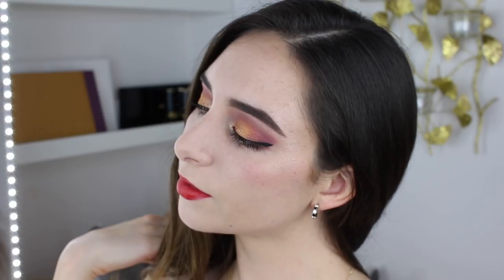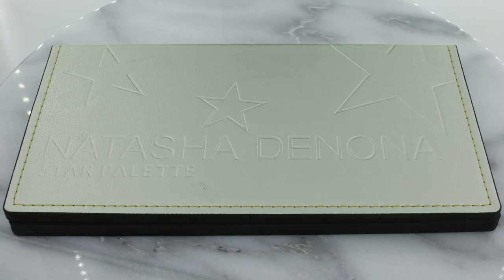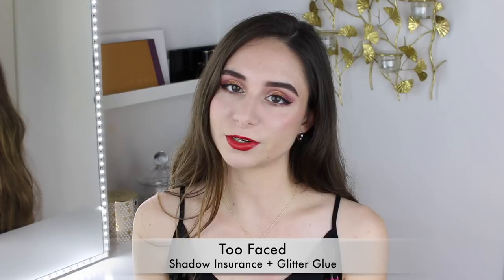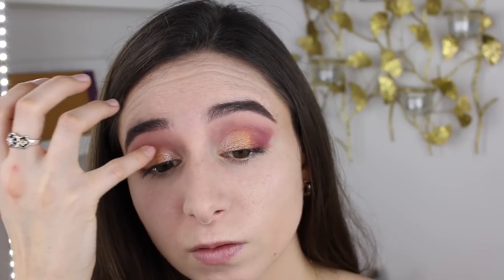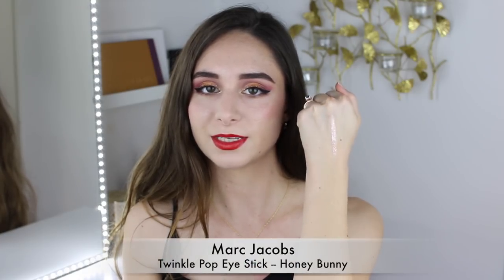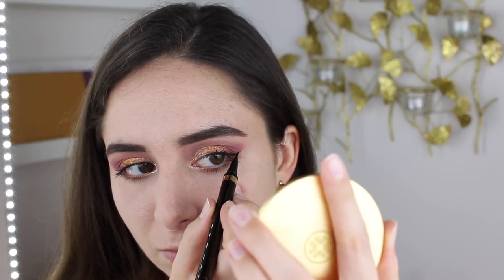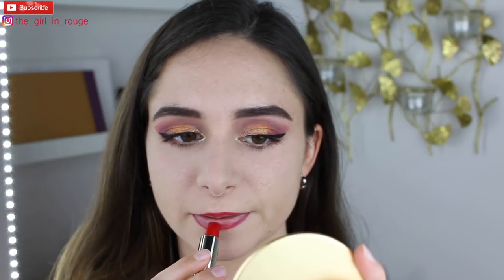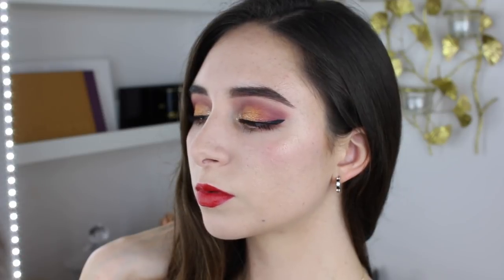Red and Gold Holiday Tutorial + Mini-Reviews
Please follow the link below to enter!

Sorry for the late update! It’s been busy busy with the holidays and I don’t even know how it took three days to edit this video 😅

Products mentioned:

Too Faced Primed & Peachy

Natasha Denona Sculpt & Glow Contouring and Highlighting Palette

Koh Gen Do Aqua Illuminator 01

Cle De Peau Silky Cream Foundation & Concealer

Givenchy Prisme Libre Loose Powder in 01 Mousseline Pastel

Victoria Beckham x Estee Lauder Eye Foil in Blonde Gold

Marc Jacobs Twinkle Pop Eye Stick in Honey Bunny

Yves Saint Laurent Babydoll Mascara

Yves Saint Laurent Faux Cils Waterproof Mascara

Tatcha Kyoto Red Silk Lipstick

Bobbi Brown Brightening Brick in Cranberry

Charlotte Tilbury Bar of Gold

Skindinavia Bridal Finish Setting Spray

Coming Soon:

Chanel Signe du Lion Illuminating Powder Highlighters

Nars Narcissist Wanted Eyeshadow Palette

Aurora by x50